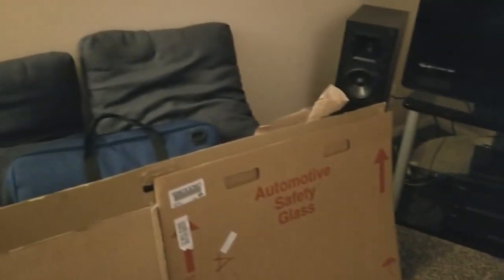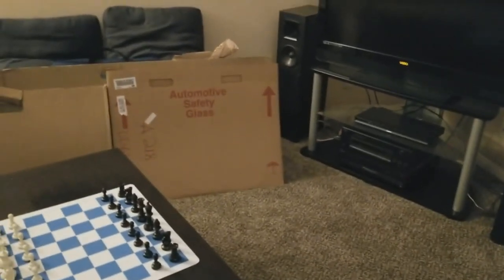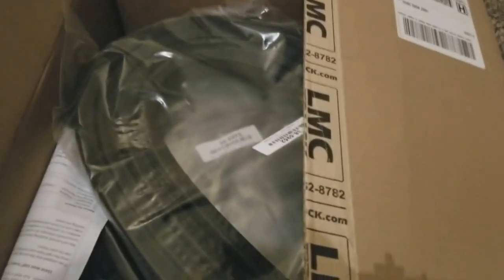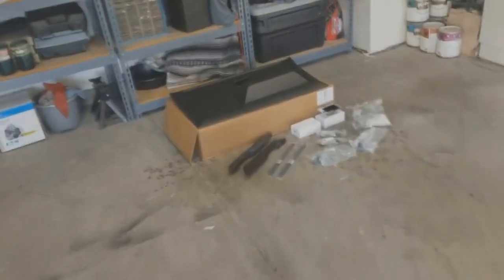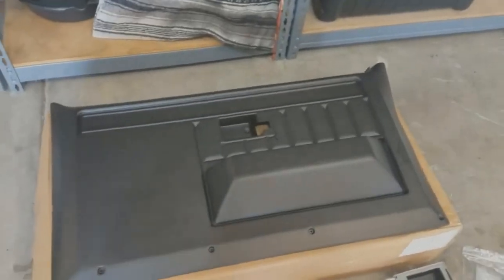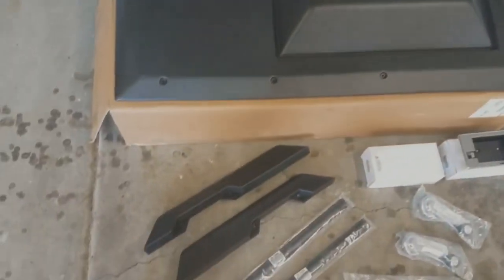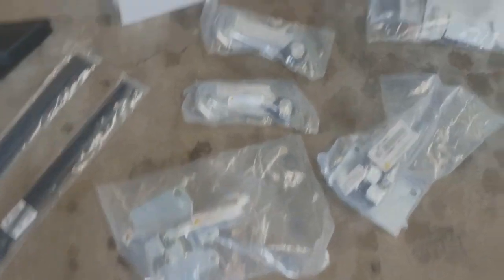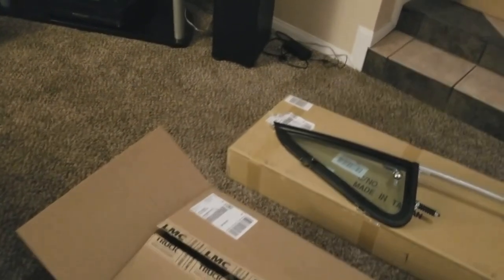82 Chevy K5 / Update / Glass & Gaskets